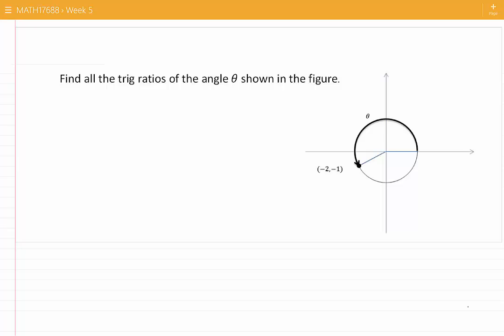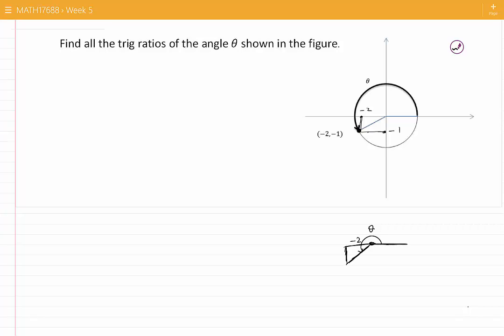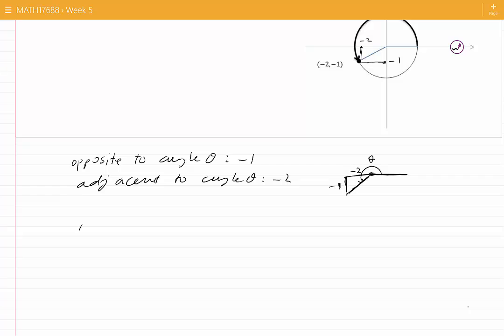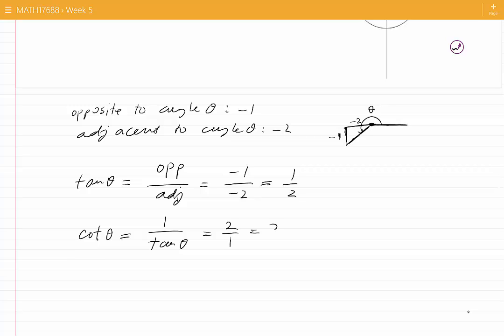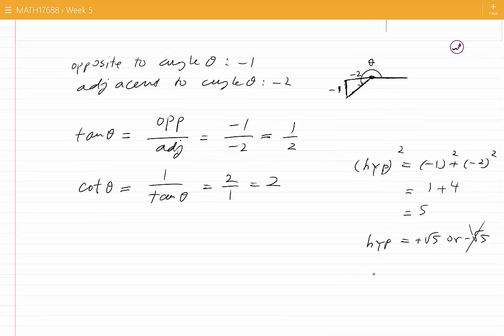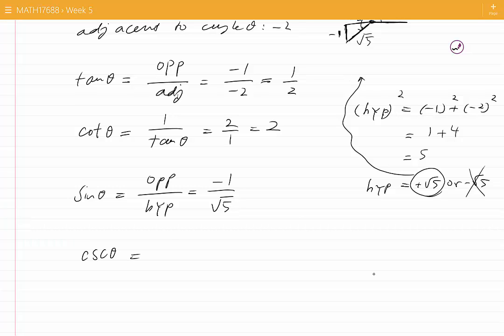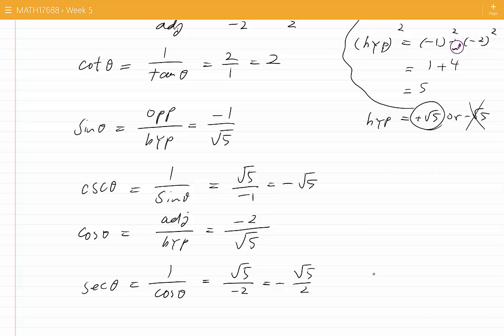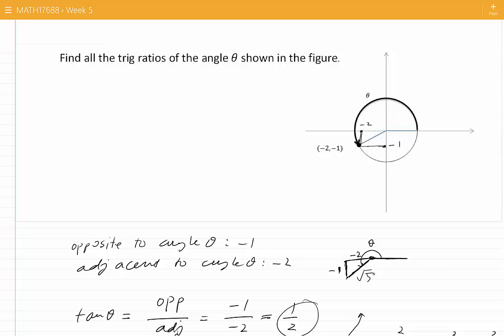Trigonometric ratios example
Trig ratios for an angle are calculated.